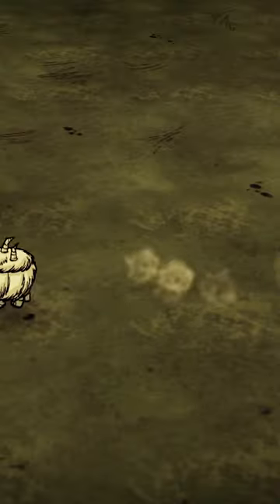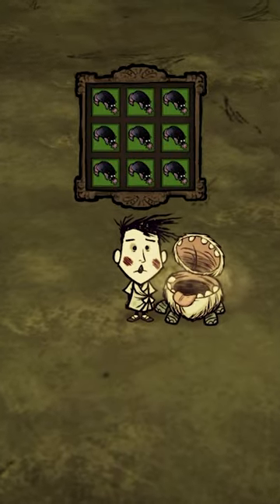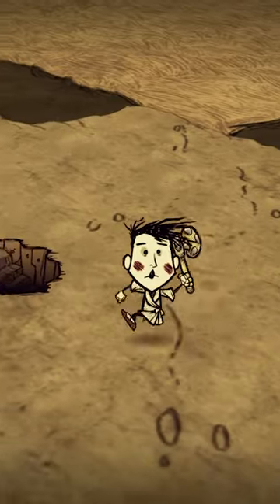STOP USING AN "ICE-BOX"